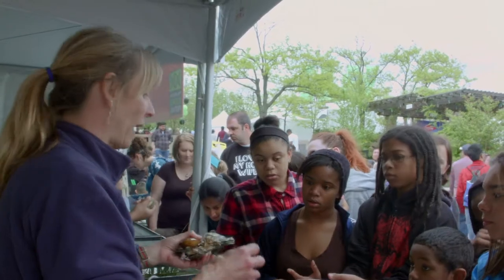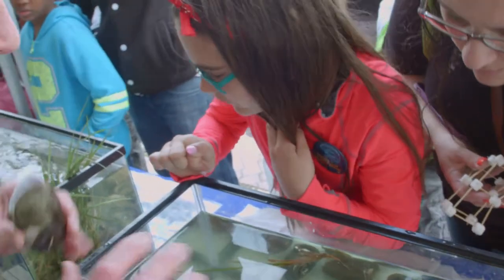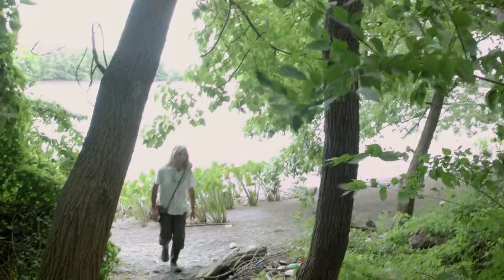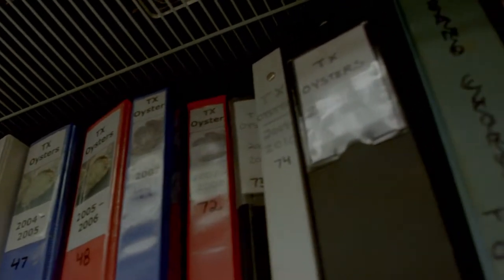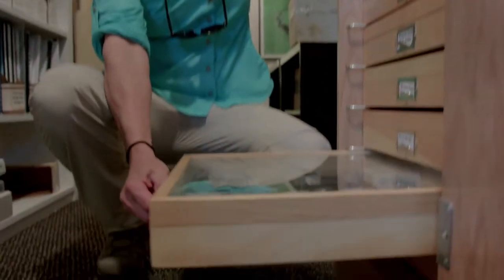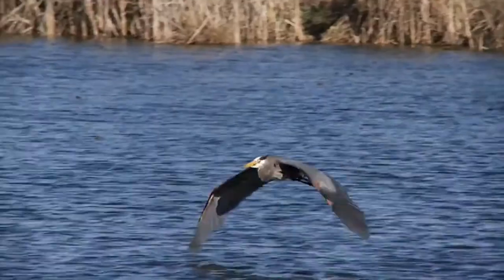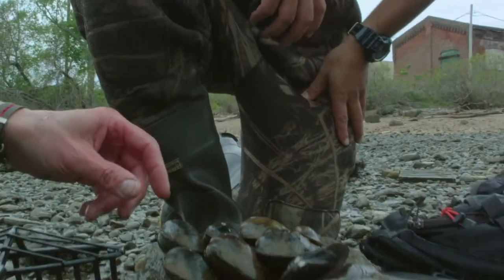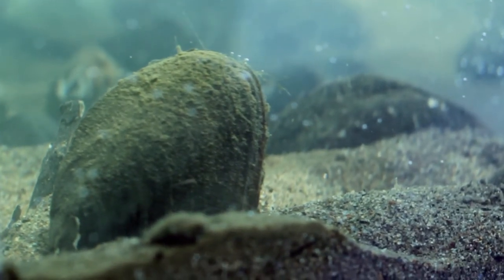How can mussels help?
Dr. Danielle Kreeger, science director at the Partnership for the Delaware Estuary, explains why a production hatchery is needed to breed freshwater mussels for the Delaware Valley.

This video was created for "The Mussel Hatchery" exhibit at the Fairmount Water Works. Read more about this on our website at ow.ly/vcZZ3096g60.

Video credit: Lendl Tellington of Pigeonbread, courtesy of Victoria Prizzia at Habithéque, Inc.